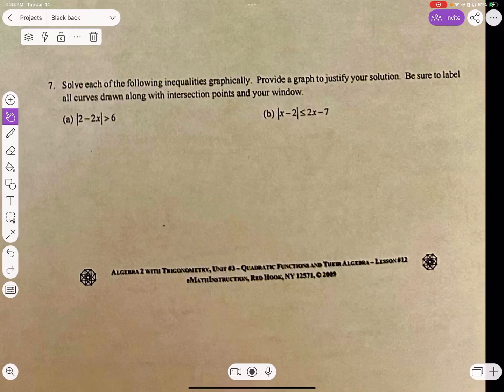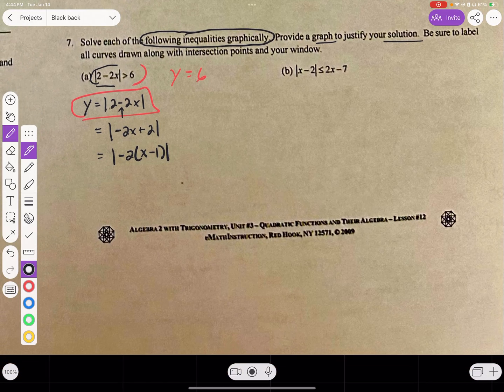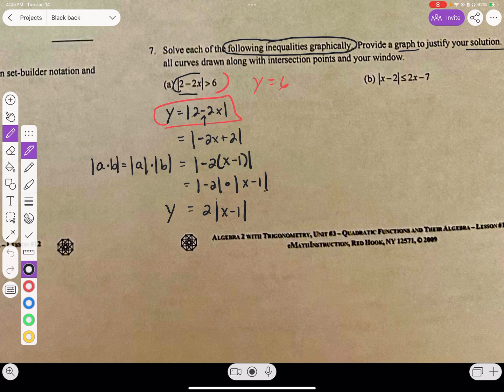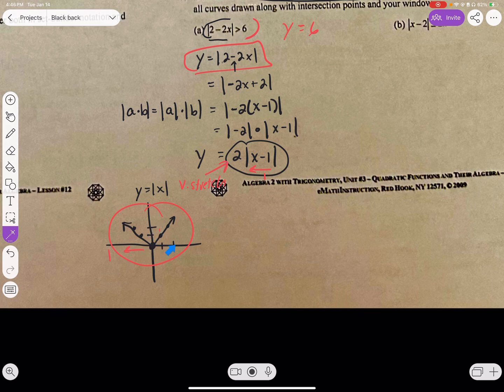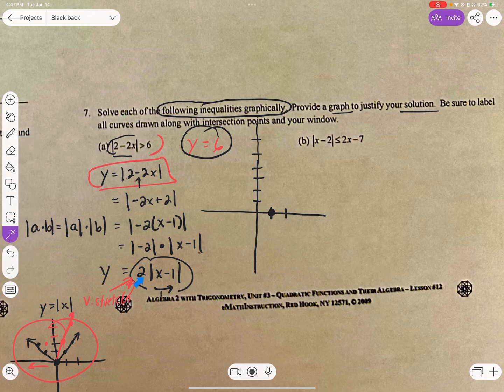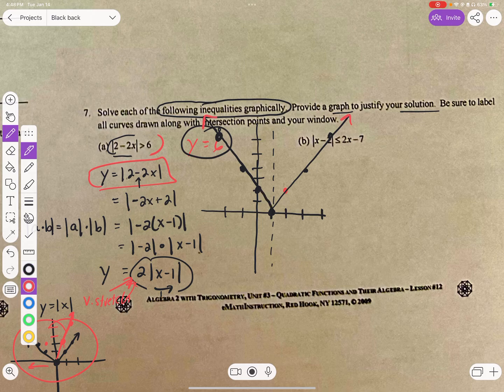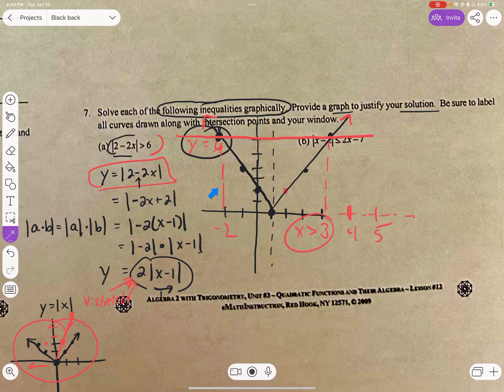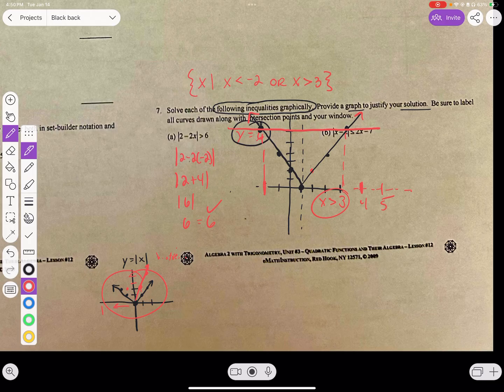Madi solve inequality graphing inequality